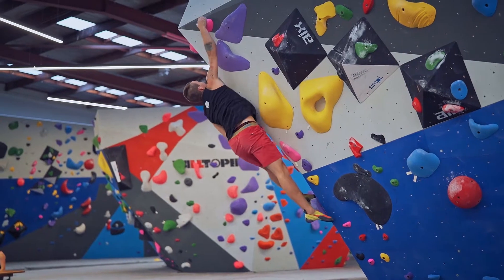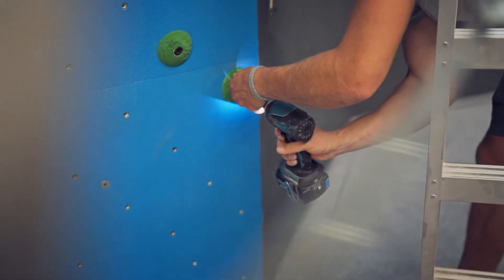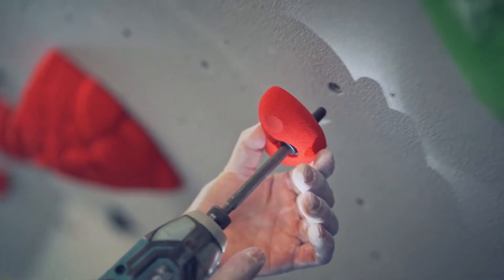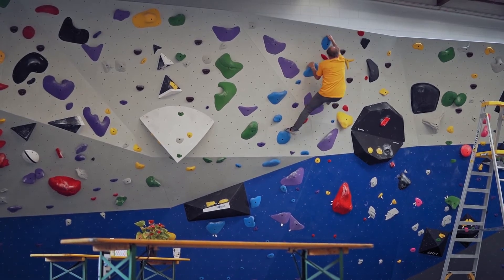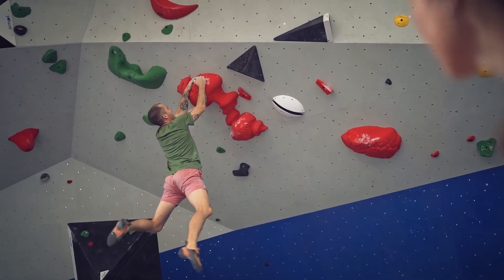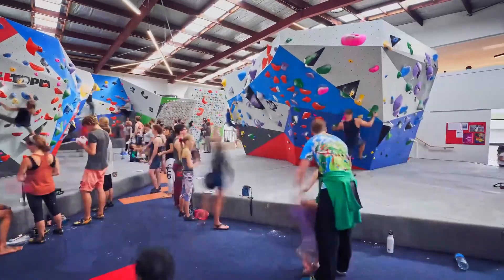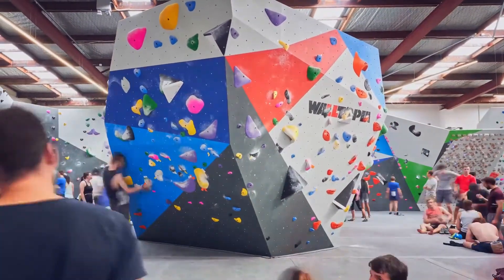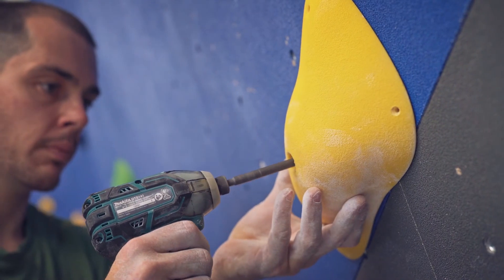Route setting at Northern Rocks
What did Northern Rocks get up to in the last couple of weeks before reopening? Check out this rad video put together by the skillful hands of Lee Howell where Sarah explains what's been happening at Northern Rocks and what goes into our route setting.
Get psyched to come in and boulder, we're finally open!
Thank you to our team for their hard work and to all of you for supporting us, we hope to see you at NR soon :)